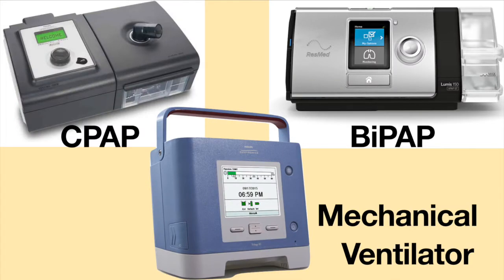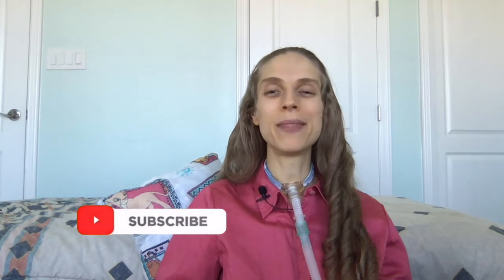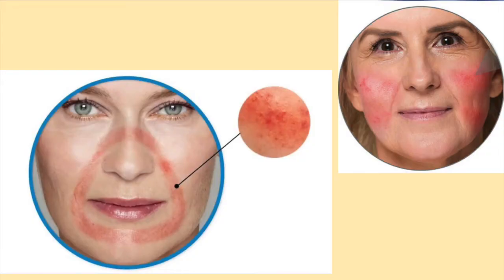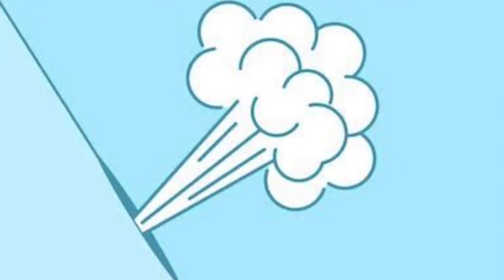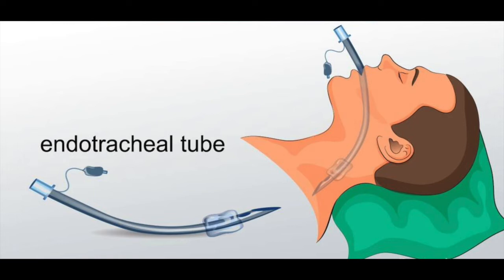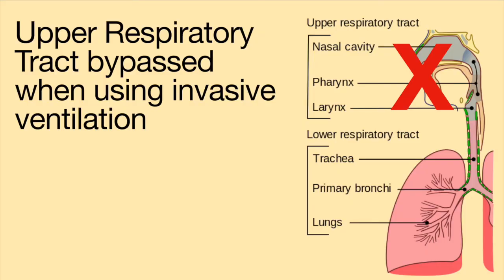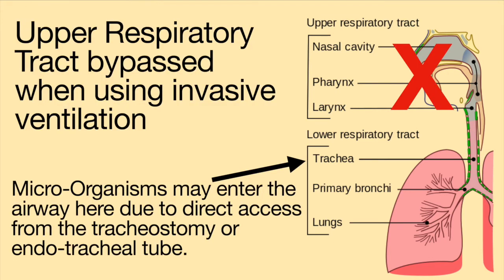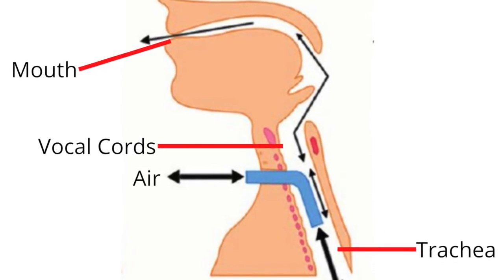Invasive versus Non-Invasive Ventilation. What is the Difference? Pros & Cons. Life with a Vent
Whether a person has respiratory failure, chronic obstructive pulmonary disease or other respiratory issues, a ventilator may be needed. A ventilator is a device used to support breathing. It is used when there is difficulty breathing or when spontaneous breathing has stopped.Although there are a number of types of ventilators, the two delivery methods used are called invasive and non-invasive. Join me this week as I discuss the differences between invasive and non-invasive ventilation, pros and cons to each delivery method, and I will share some lessons I have learned along the way.

What is invasive ventilation?
Invasive ventilation involves inserting a breathing tube into a person’s airway. The tube can be placed through the person’s nose or mouth or it can be surgically implanted into the patient’s neck. Once the breathing tube is in place, the patient is connected to a ventilator. This type of ventilation is called invasive ventilation.

What is non-invasive ventilation?
Non-Invasive ventilation replaces the breathing tube with a tight-fitting mask. Depending on the design of the mask, it may be placed over the patient’s nose, the nose and mouth or the entire face. With the ventilator turned on, positive airway pressure pushes air into the patient’s lungs with each breath.CPAP, BiPAP and mechanical ventilation can be used with either a non-invasive or invasive interface. CPAP and BiPAP ventilation assist with breathing while a mechanical ventilator may provide partial or full respiratory support. For more information about ventilators, please see the video CPAP, BiPAP and mechanical ventilation essential information.

Many people erroneously believe if a person has a breathing tube, the ventilator is breathing for the person. This is not always true. Some people with tracheostomy tubes use a CPAP or BiPAP machine. While other people with tracheostomy tubes may only need partial ventilatory support. The key point is this: Invasive ventilation is simply the method used to deliver the ventilation. Invasive ventilation is independent from the type of ventilator needed.

One of the best things about non-invasive ventilation is that the only thing needed is a mask and ventilator. The set up is easy. Strap on a mask, turn on the ventilator and breathe. If a person wants to disconnect from the ventilator, he simply turns off the machine and removes the mask.

Non-Invasive ventilation requires relatively little care. If a person is hospitalized, the person may be allowed to be placed on a regular hospital floor. If the person needs nursing home care, many nursing homes accept non-invasively ventilated patients.Also, if the patient needs care at home, non-invasive ventilation requires little training.

No increased risk for infection
Using non-invasive ventilation does not change the way a person breathes. This means, the upper airways are able to provide immune protection against micro-organisms.

The masks used for non-invasive ventilation can be extremely irritating to the face. The face mask can rub and breakdown the skin. The skin can also develop a rash and can become very tender.Although the non-invasive ventilation masks come in several different sizes, finding the right size may be challenging. Having the wrong size mask will cause the mask to rub. It will also allow air to leak out. This will decrease the effectiveness of the ventilator.

When I was on non-invasive ventilation, I cannot tell you how many masks I tried, but all of them caused my face to develop sores. I also could never get the proper fit to my BiPAP mask. Air was constantly leaking out.

If the person using non-invasive ventilation needs high pressure to sustain his breathing needs, the high pressure may be hard to tolerate. When I was on non-invasive ventilation, my settings were continually increased in an effort to maintain my respiratory needs. The high pressure felt as though I was cruising down the roadway with my head stuck out the car window. It was very unpleasant. Moreover, when I fell asleep, the high pressured air would cause me to swallow air. This caused my stomach to swell up. When I would wake in the morning, I would be extremely nauseous. I would sometimes start vomiting up the air from my stomach.